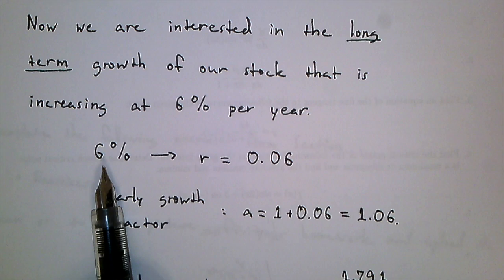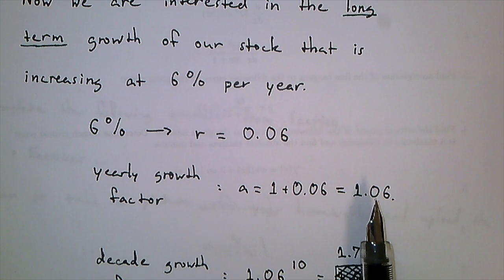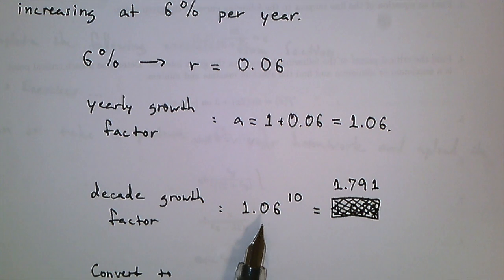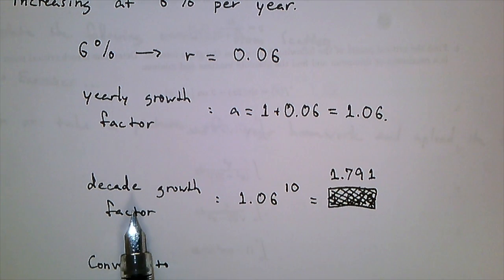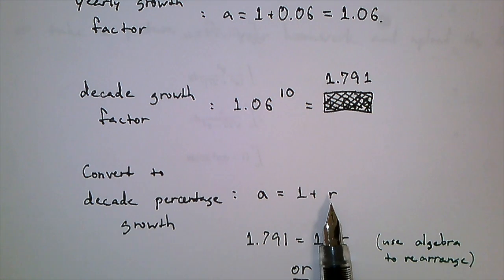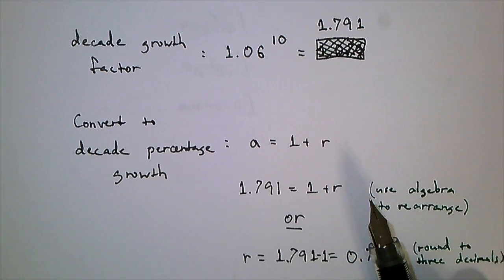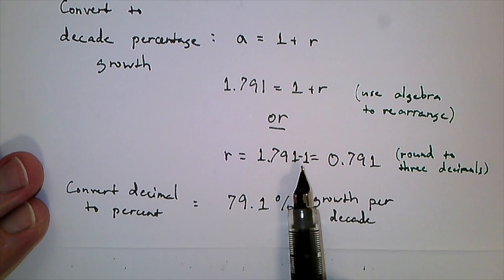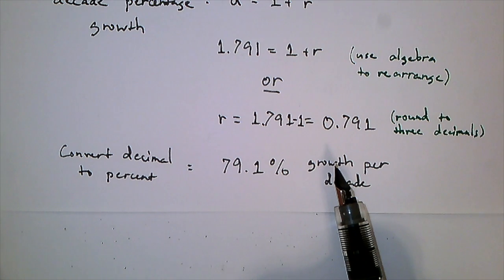4.2 Changing Units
In this video, you will learn how to change the units for percentage growth rates.